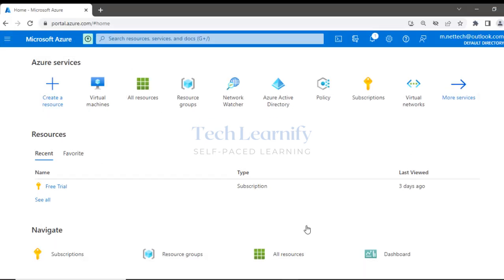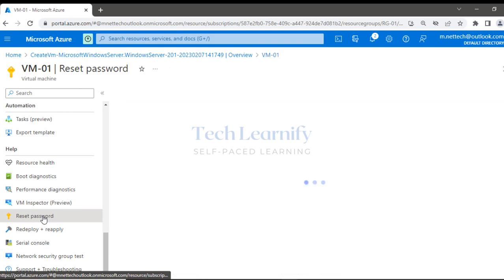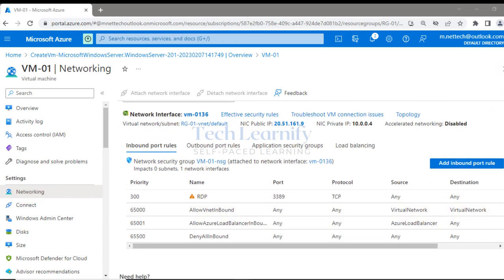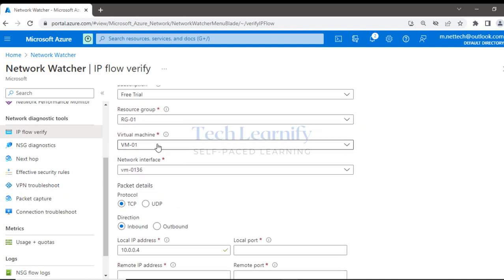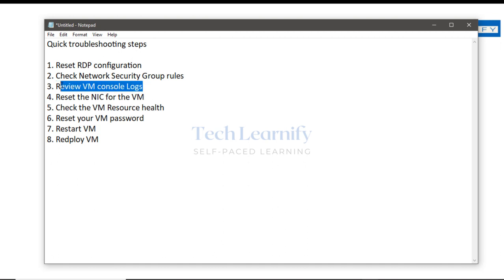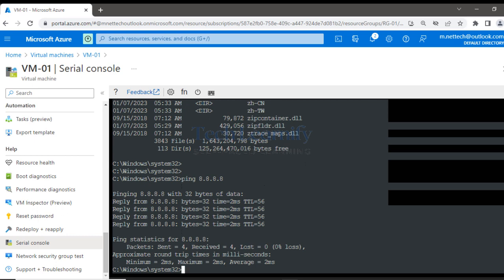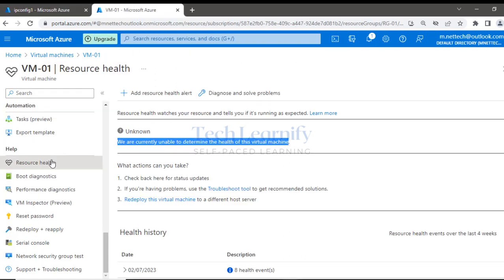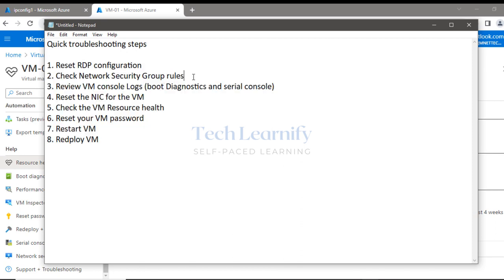MS Azure Cloud | Troubleshooting RDP Connections to VM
COURSE 1 :  Microsoft Azure Administrator (AZ104)
Trainer : Manoj Verma , CCIE 43923
TOPICS:
 Section1:  Azure Fundamentals
1.1 - Introduction to Cloud Computing
1.2 - Cloud Computing with Azure and Azure Services
1.3 - Get started with Azure accounts
1.4 - Start Your First Azure Virtual Machine
1.5 - Troubleshooting RDP Connections to VM

Section2:   Manage identity and access
2.1 - Azure Active Directory
2.2 - Manage Azure Active Directory Identities
2.3 - Manage secure access by using Azure AD
2.4 - Manage Role Based Access Control – RBAC
2.5 – Azure AD Connect
2.6 – Azure Management Group
2.7 - Azure Lock

Section3:   Implement and manage storage
3.1 – Secure Storage
3.2 – Configure Azure Files and Blob storage
3.3 – Manage storage

Section4:  Deploy and manage Azure Compute resources
4.1 – Configure Virtual Machines
4.2 – Create and configure containers
4.3 – Azure App service and Plan

Section5:   Configure and manage virtual networking
5.1 - Implement and manage virtual networking
5.2 - Network Security Group (NSG)
5.3 – Azure Firewall
5.4 – Azure Bastion
5.5 – Azure Load Balancer
5.6 – Azure Application Gateway
5.7 – Azure DNS
5.8 – Service and Private endpoint

Section6:   Monitor and backup Azure Resources
5.1 – Azure Backup service
5.2 – Azure Site Recovery

COURSE 2 :  Microsoft Azure Security  (AZ500)
TOPICS:
Section1:  Azure Fundamentals
1.1 - Introduction to Cloud Computing
1.2 - Cloud Computing with Azure and Azure Services
1.3 - Get started with Azure accounts
1.4 - Start Your First Azure Virtual Machine
1.5 - Troubleshooting RDP Connections to VM

2.1 - Azure Active Directory
2.2 - Manage Azure Active Directory Identities
2.3 - Manage secure access by using Azure AD
2.4 - Manage Role Based Access Control - RBAC

Section3:   Implement Platform Protection
3.1 - Implement and manage virtual networking
3.2 - Network Security Group (NSG)
3.3 – Azure Firewall
3.4 – Azure Application Gateway
3.5 – Azure Traffic Manager
3.6 – Azure Front door
3.7 - Implement advanced network security ( WAF )
3.8 - Azure Bastion
3.9 - just-in-time access (JIT)
3.10 - Microsoft Antimalware
3.11 - Service and Private end Point
3.12 – Azure DDoS Protection

Section4:  Manage Security operations
4.1 – Microsoft Sentinel (Theory)
4.2 - Microsoft Sentinel (Lab)
4.3 - Configure and manage threat protection
4.4 - Azure Management Group and  Policy
4.5 – Azure Monitor

Section5:   Secure Data and Applications
5.1 - Manage Storage
5.2 - Secure Storage